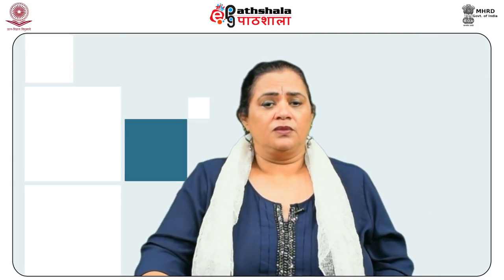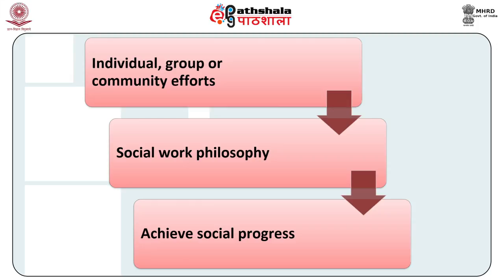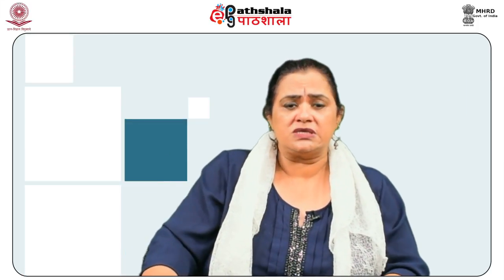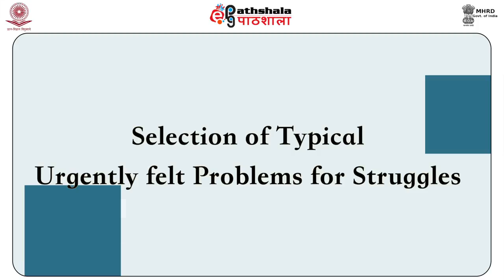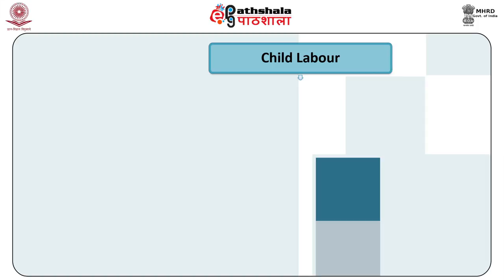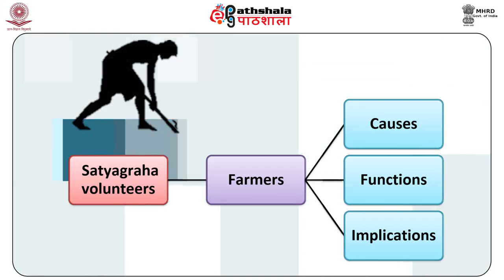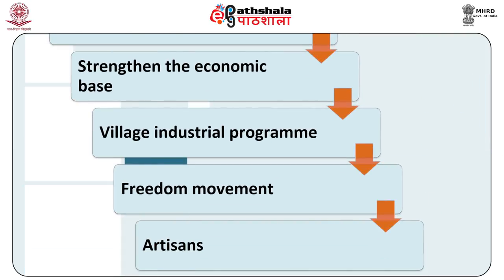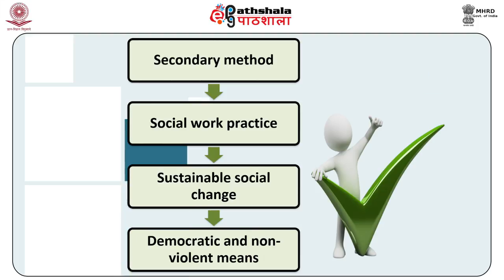Social Action 1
Subject:Adult Education
Paper: Community Organization & Development in the context of Literacy